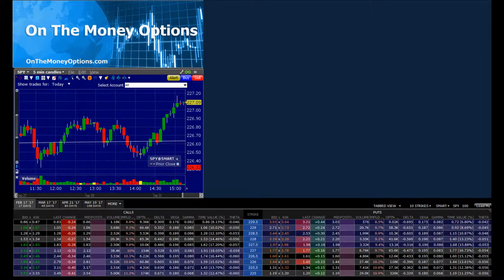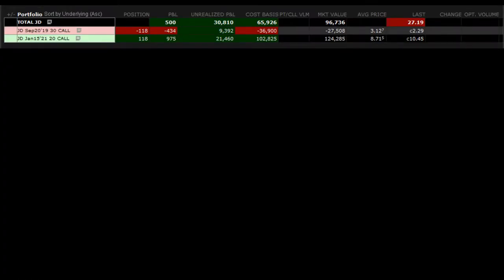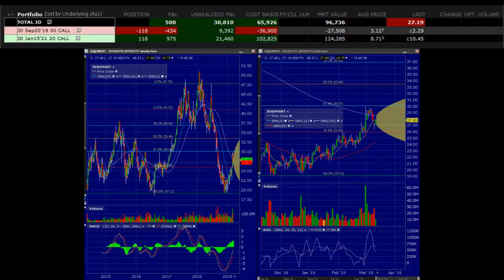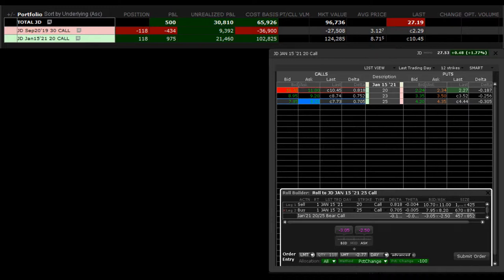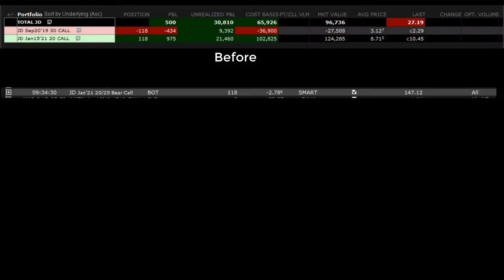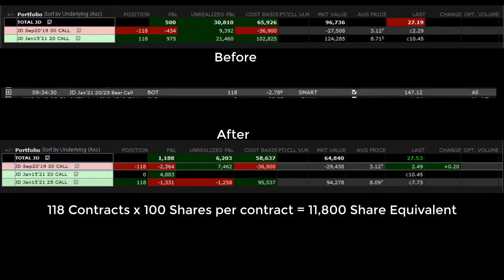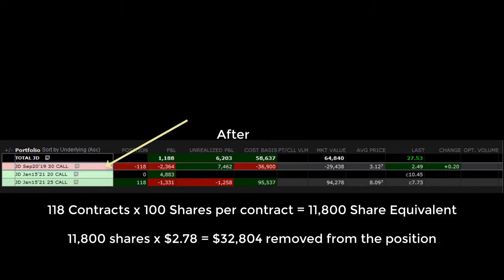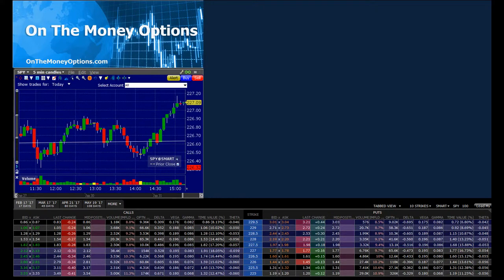Take Profit out of a Stock Option position will staying in the Trade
In this video we will roll up the Long side of a Call position to take some profit out of the position.  This allows you to stay in the position while protecting some of  your profit.